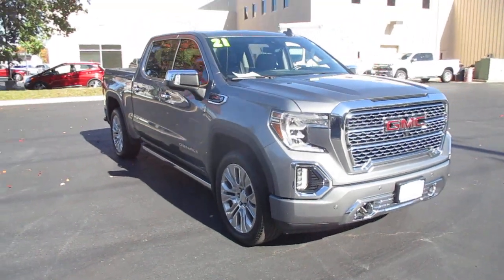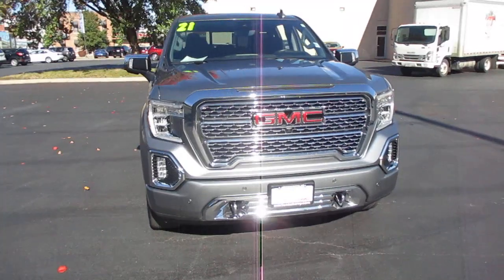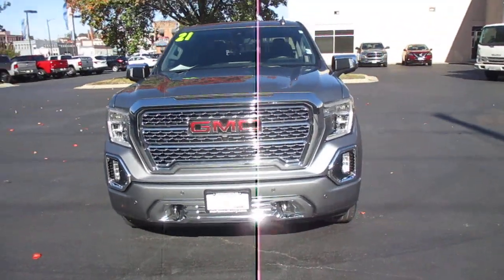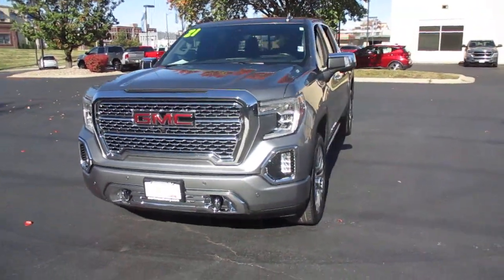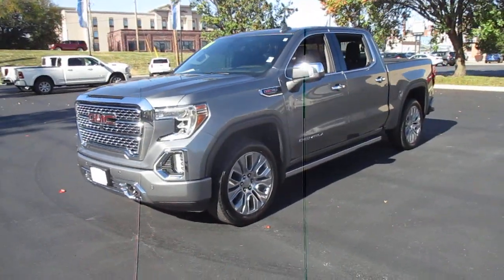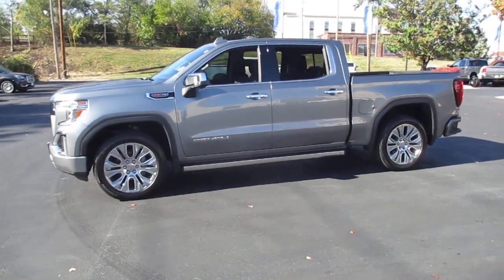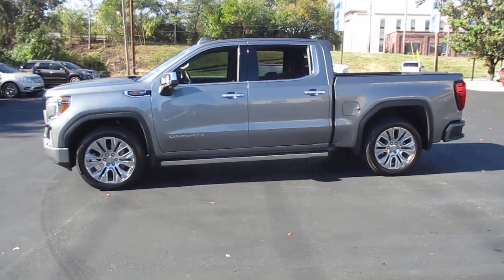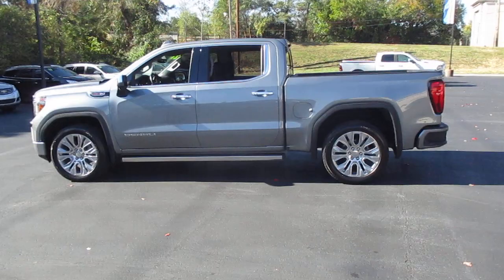2021 GMC Sierra Crew Cab Denali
Pre-owned 2021 GMC Sierra Crew Cab Denali! Loaded with luxury and 4x4 for winter and off road driving! 35,000 miles and priced $49,983! Includes Ecotec3 6.2L V8 engine with Dynamic Fuel Management, 10 speed automatic transmission, Z82 trailering equipment package, adaptive ride control suspension, locking rear differential, factory spray-on bedliner, leather interior, heated and vented driver and front passenger seats, navigation, heated steering wheel, heated 2nd row outboard seats, sunroof, driver memory seat, surround vision, front and rear park assist, Bose premium sound system, wireless device charging, GMC Infotainment System with Apple Car Play and Android Auto capability, OnStar capable, OnStar 4G LTE Wi-Fi Hotspot capable and XM satellite radio capable. All of our pre-owned vehicles receive a thorough, extensive inspection from our certified technicians. You can view our entire inventory at martenschevy.com.